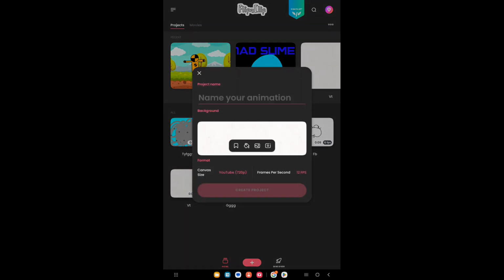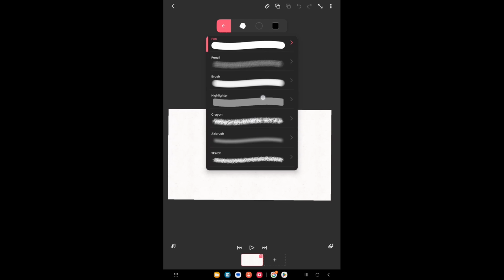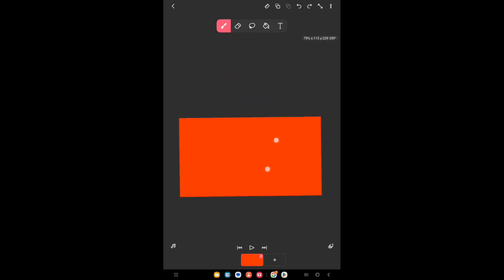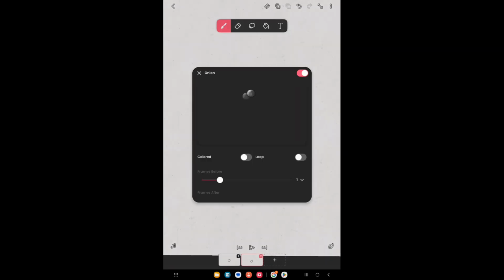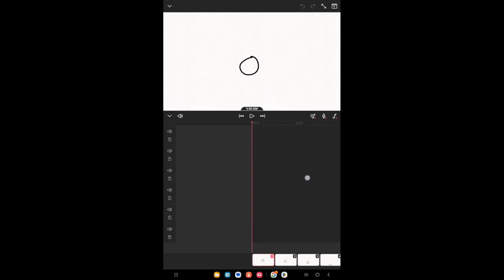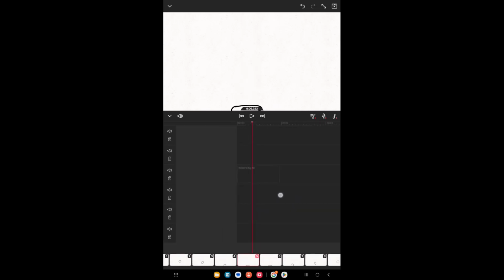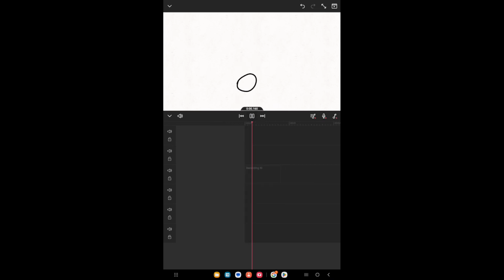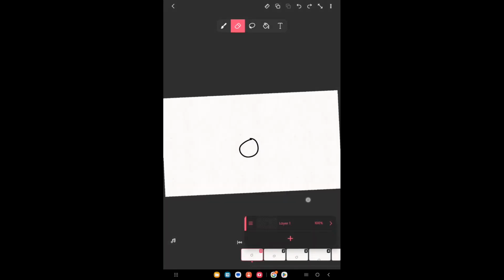What animation I use